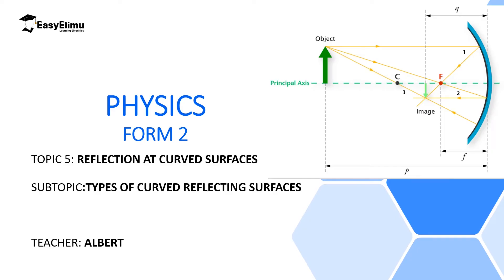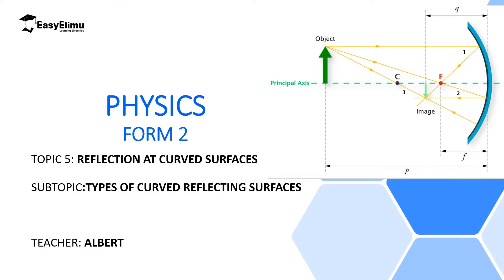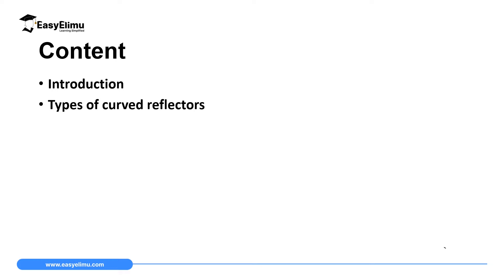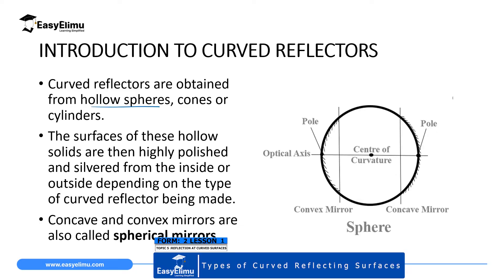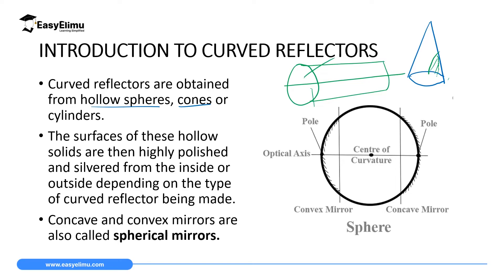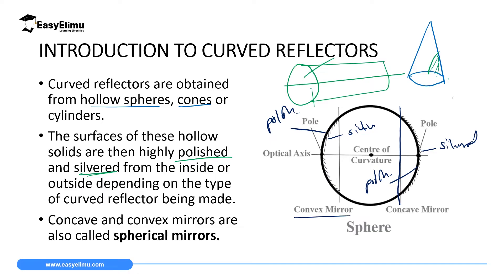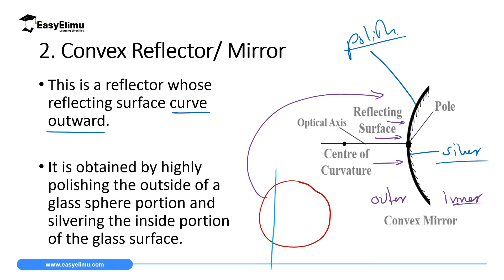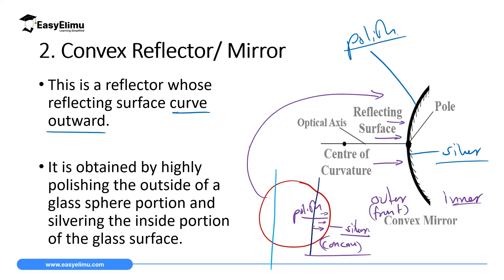Types of Curved Reflecting Surfaces -(Lesson 1 of 17 -Physics Form 2 Reflection at Curved Surfaces)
Types of Curved Reflecting Surfaces  -(Lesson 1 of 17 -Physics Form 2 Topic 7 Reflection at Curved Surfaces)